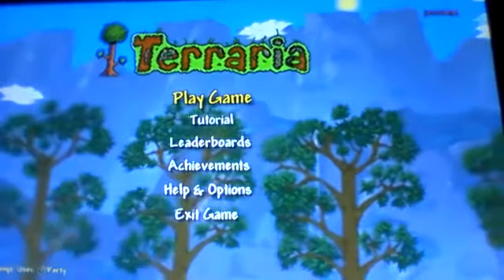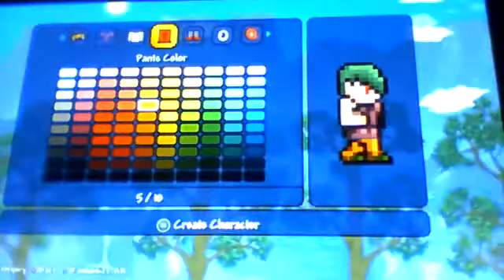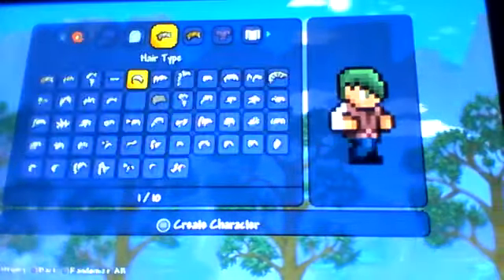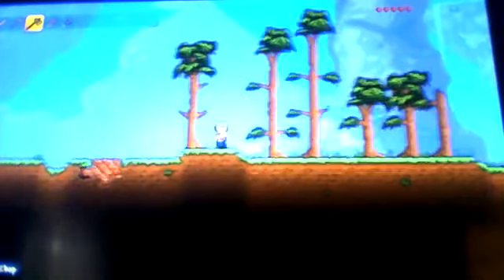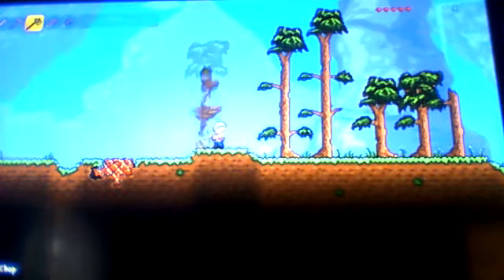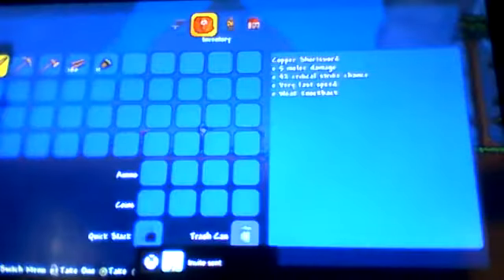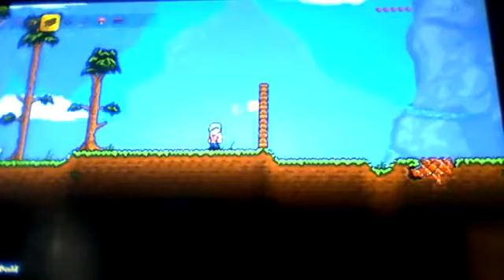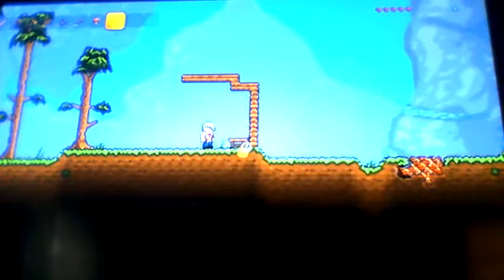terraria praty1 my ffirst house